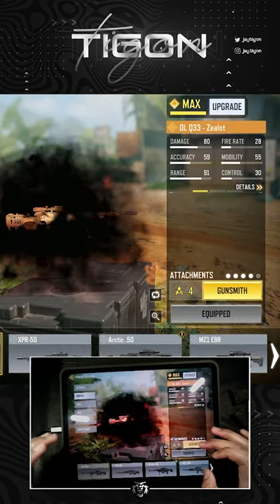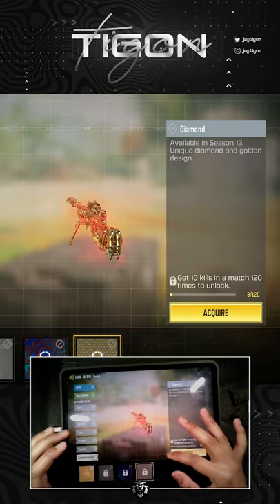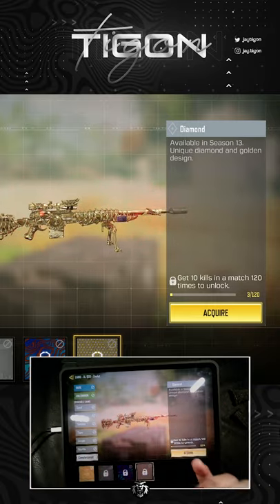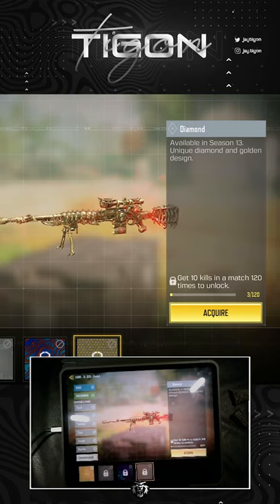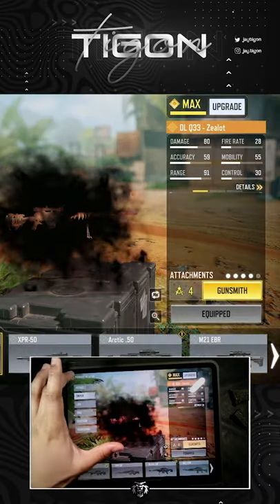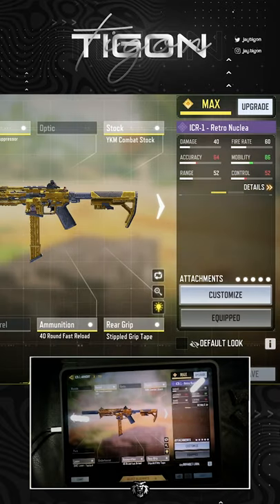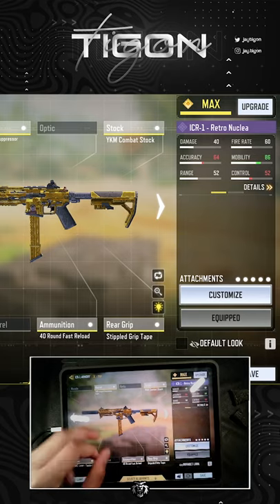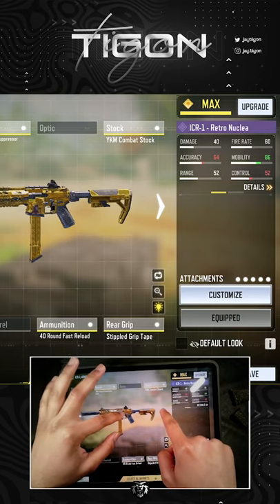DIAMOND LEGENDARY SKINS IN COD MOBILE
๖ۣۜ๖ۣۜ๖ۣۜ๖ۣۜ๖ۣۜ๖ۣۜ๖ۣۜ๖ۣۜ๖ۣۜ๖ۣۜ๖ۣۜ๖ۣۜ๖ۣۜ๖ۣۜ๖ۣۜ๖ۣۜ๖ۣۜ๖ۣۜ๖ۣۜ๖ۣۜ๖ۣۜ๖ۣۜ๖ۣۜ๖ۣۜ๖ۣۜ๖ۣۜ๖ۣۜ๖ۣۜ
๖ۣۜ๖ۣۜ๖ۣۜ๖ۣۜ๖ۣۜ๖ۣۜ๖ۣۜ๖ۣۜ๖ۣۜ๖ۣۜ๖ۣۜ๖ۣۜ๖ۣۜ๖ۣۜ๖ۣۜ๖ۣۜ๖ۣۜ๖ۣۜ๖ۣۜ๖ۣۜ๖ۣۜ๖ۣۜ๖ۣۜ๖ۣۜ๖ۣۜ๖ۣۜ๖ۣۜ๖ۣۜ
im one of the best phone players in cod mobile always pushing to the limits what I can do on a phone and sharing that journey with u, I hope you'll come along with me
๖ۣۜ๖ۣۜ๖ۣۜ๖ۣۜ๖ۣۜ๖ۣۜ๖ۣۜ๖ۣۜ๖ۣۜ๖ۣۜ๖ۣۜ๖ۣۜ๖ۣۜ๖ۣۜ๖ۣۜ๖ۣۜ๖ۣۜ๖ۣۜ๖ۣۜ๖ۣۜ๖ۣۜ๖ۣۜ๖ۣۜ๖ۣۜ๖ۣۜ๖ۣۜ๖ۣۜ๖ۣۜ
𝕮𝖑𝖆𝖓
Setsunai
๖ۣۜ๖ۣۜ๖ۣۜ๖ۣۜ๖ۣۜ๖ۣۜ๖ۣۜ๖ۣۜ๖ۣۜ๖ۣۜ๖ۣۜ๖ۣۜ๖ۣۜ๖ۣۜ๖ۣۜ๖ۣۜ๖ۣۜ๖ۣۜ๖ۣۜ๖ۣۜ๖ۣۜ๖ۣۜ๖ۣۜ๖ۣۜ๖ۣۜ๖ۣۜ๖ۣۜ๖ۣۜ
𝓢𝓸𝓬𝓲𝓪𝓵
๖ۣۜ๖ۣۜ๖ۣۜ๖ۣۜ๖ۣۜ๖ۣۜ๖ۣۜ๖ۣۜ๖ۣۜ๖ۣۜ๖ۣۜ๖ۣۜ๖ۣۜ๖ۣۜ๖ۣۜ๖ۣۜ๖ۣۜ๖ۣۜ๖ۣۜ๖ۣۜ๖ۣۜ๖ۣۜ๖ۣۜ๖ۣۜ๖ۣۜ๖ۣۜ๖ۣۜ๖ۣۜ

𝓢𝓮𝓽𝓽𝓲𝓷𝓰𝓼

 CAMERA SENSITIVITY
๖ۣۜ๖ۣۜ๖ۣۜ๖ۣۜ๖ۣۜ๖ۣۜ๖ۣۜ๖ۣۜ๖ۣۜ๖ۣۜ๖ۣۜ๖ۣۜ๖ۣۜ๖ۣۜ๖ۣۜ๖ۣۜ๖ۣۜ๖ۣۜ๖ۣۜ๖ۣۜ๖ۣۜ๖ۣۜ๖ۣۜ๖ۣۜ๖ۣۜ๖ۣۜ๖ۣۜ๖ۣۜ
     •  STANDARD                124
     •  ADS                             151
     •  TACTICAL                  120
     •  SNIPER SCOPE         151
     •  3X SCOPE                  148
     •  4X SCOPE                  146
     •  6X SCOPE                  150
     •  8X SCOPE                  151

FIRING SENSITIVITY
๖ۣۜ๖ۣۜ๖ۣۜ๖ۣۜ๖ۣۜ๖ۣۜ๖ۣۜ๖ۣۜ๖ۣۜ๖ۣۜ๖ۣۜ๖ۣۜ๖ۣۜ๖ۣۜ๖ۣۜ๖ۣۜ๖ۣۜ๖ۣۜ๖ۣۜ๖ۣۜ๖ۣۜ๖ۣۜ๖ۣۜ๖ۣۜ๖ۣۜ๖ۣۜ๖ۣۜ๖ۣۜ
     •  STANDARD                123
     •  ADS                             151
     •  TACTICAL                  120
     •  SNIPER SCOPE         060
     •  3X SCOPE                  123
     •  4X SCOPE                  123
     •  6X SCOPE                  040
     •  8X SCOPE                  040

GYROSCOPE SENSITIVITY
๖ۣۜ๖ۣۜ๖ۣۜ๖ۣۜ๖ۣۜ๖ۣۜ๖ۣۜ๖ۣۜ๖ۣۜ๖ۣۜ๖ۣۜ๖ۣۜ๖ۣۜ๖ۣۜ๖ۣۜ๖ۣۜ๖ۣۜ๖ۣۜ๖ۣۜ๖ۣۜ๖ۣۜ๖ۣۜ๖ۣۜ๖ۣۜ๖ۣۜ๖ۣۜ๖ۣۜ๖ۣۜ
GYROSCOPE SENSITIVITY
     •  STANDARD                121
     •  ADS                             060
     •  TACTICAL                  020
     •  SNIPER SCOPE         020
     •  3X SCOPE
     •  4X SCOPE
     •  6X SCOPE
     •  8X SCOPE
๖ۣۜ๖ۣۜ๖ۣۜ๖ۣۜ๖ۣۜ๖ۣۜ๖ۣۜ๖ۣۜ๖ۣۜ๖ۣۜ๖ۣۜ๖ۣۜ๖ۣۜ๖ۣۜ๖ۣۜ๖ۣۜ๖ۣۜ๖ۣۜ๖ۣۜ๖ۣۜ๖ۣۜ๖ۣۜ๖ۣۜ๖ۣۜ๖ۣۜ๖ۣۜ๖ۣۜ๖ۣۜ
๖ۣۜ๖ۣۜ๖ۣۜ๖ۣۜ๖ۣۜ๖ۣۜ๖ۣۜ๖ۣۜ๖ۣۜ๖ۣۜ๖ۣۜ๖ۣۜ๖ۣۜ๖ۣۜ๖ۣۜ๖ۣۜ๖ۣۜ๖ۣۜ๖ۣۜ๖ۣۜ๖ۣۜ๖ۣۜ๖ۣۜ๖ۣۜ๖ۣۜ๖ۣۜ๖ۣۜ๖ۣۜ
๖ۣۜ๖ۣۜ๖ۣۜ๖ۣۜ๖ۣۜ๖ۣۜ๖ۣۜ๖ۣۜ๖ۣۜ๖ۣۜ๖ۣۜ๖ۣۜ๖ۣۜ๖ۣۜ๖ۣۜ๖ۣۜ๖ۣۜ๖ۣۜ๖ۣۜ๖ۣۜ๖ۣۜ๖ۣۜ๖ۣۜ๖ۣۜ๖ۣۜ๖ۣۜ๖ۣۜ๖ۣۜ